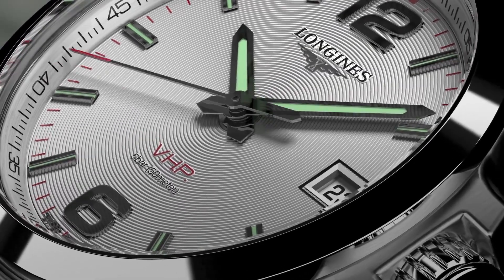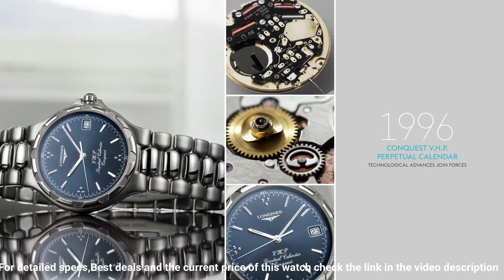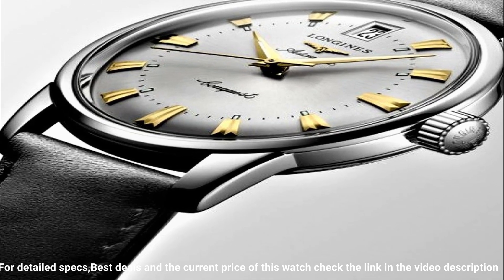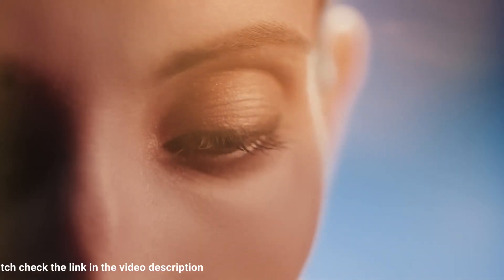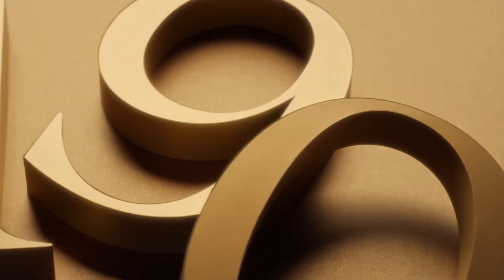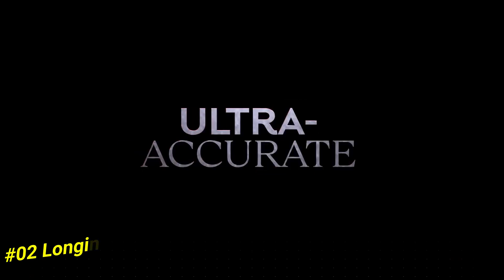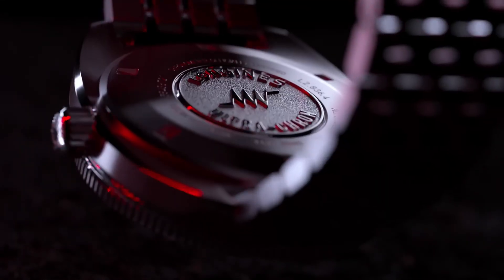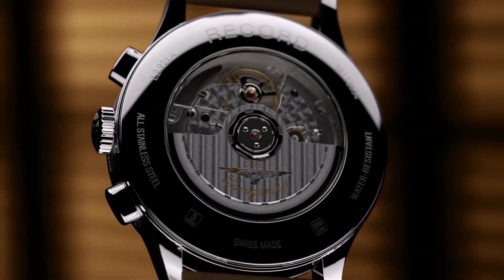Top 6 Best Longines Watches 2023 [ Longines Watch Price & Sale]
Hello Friends In This Video I will show you the Top 6 Best Longines Watches 2023 [Longines Watch Price & Sale].

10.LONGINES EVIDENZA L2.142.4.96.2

?Amazon US
?Amazon UK
?Amazon CA
?Amazon DE
?Amazon IT
?Amazon FR
?Amazon ES
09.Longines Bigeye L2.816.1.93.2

?Amazon US
?Amazon UK
?Amazon CA
?Amazon DE
?Amazon FR
?Amazon ES
08.LONGINES Master Automatic Moon phase L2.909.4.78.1

?Amazon US
?Amazon UK
?Amazon CA
?Amazon DE
?Amazon FR
?Amazon ES
07.LONGINES Conquest V.H.P. Perpetual Quartz Men's Watch L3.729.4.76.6

?Amazon US
?Amazon UK
?Amazon CA
?Amazon DE
?Amazon FR
?Amazon ES
06.Longines Conquest V.H.P. Perpetual Chronograph L37172969

?Amazon US
?Amazon UK
?Amazon CA
?Amazon DE
?Amazon FR
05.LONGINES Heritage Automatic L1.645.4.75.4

?Amazon US
?Amazon UK
?Amazon CA
?Amazon DE
04.THE LONGINES MASTER COLLECTION 190TH ANNIVERSARY L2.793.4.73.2

?Amazon US
?Amazon UK
?Amazon CA
?Amazon DE
?Amazon FR
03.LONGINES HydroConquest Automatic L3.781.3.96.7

?Amazon US
?Amazon UK
?Amazon CA
?Amazon DE
?Amazon FR
?Amazon ES
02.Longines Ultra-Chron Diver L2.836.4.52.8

?Amazon US
?Amazon DE
01.Introducing the Longines Record Heritage

?Amazon US
?Amazon DE